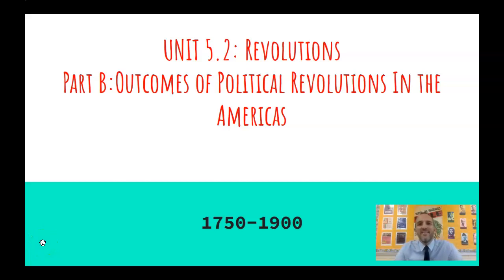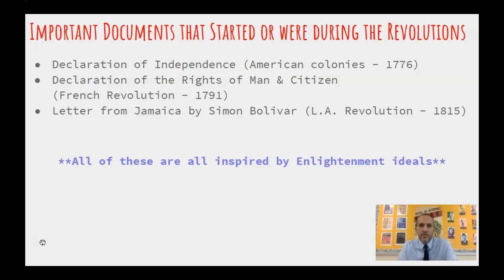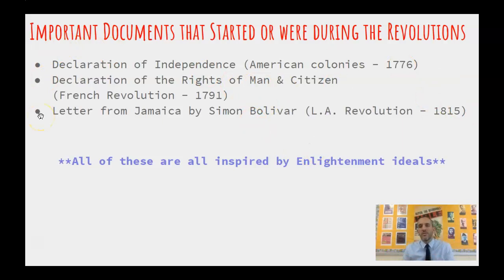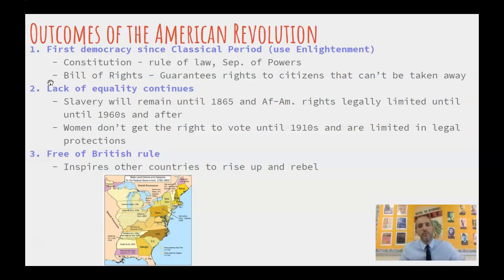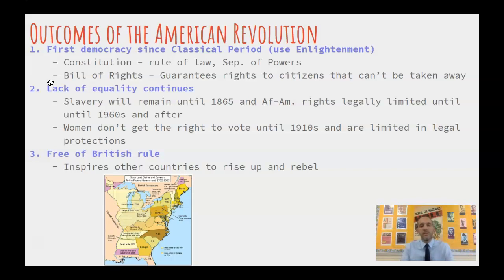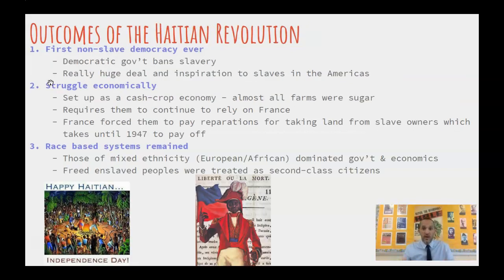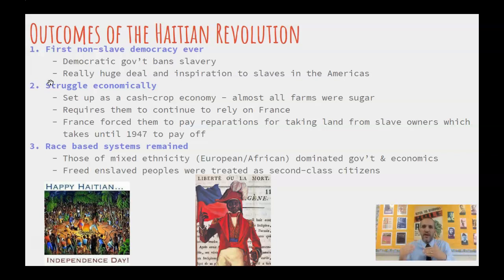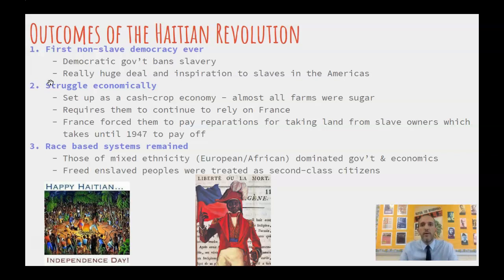AP World History: 5.2B - Outcomes of American Revolutions